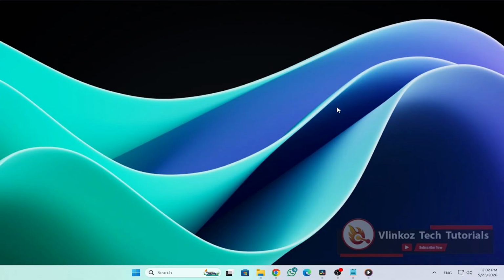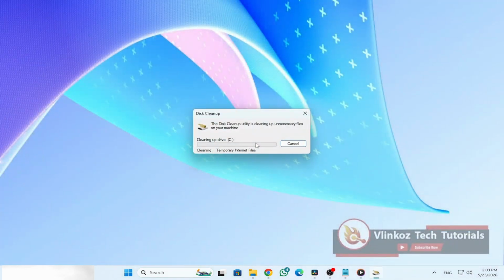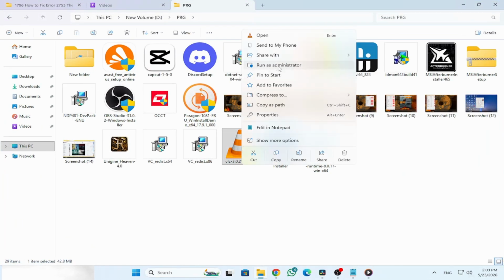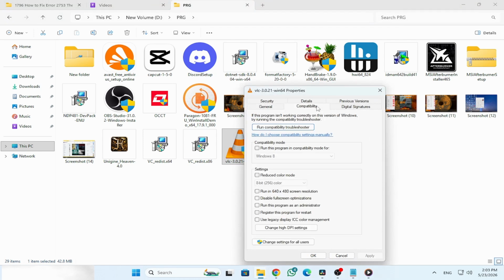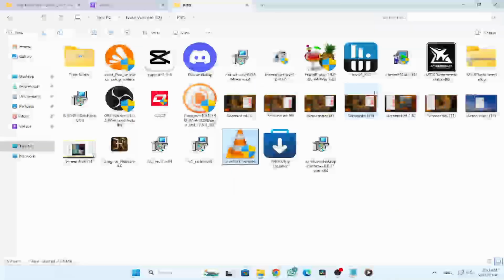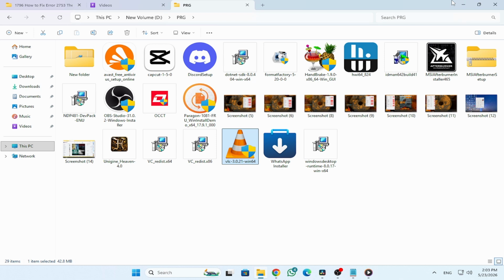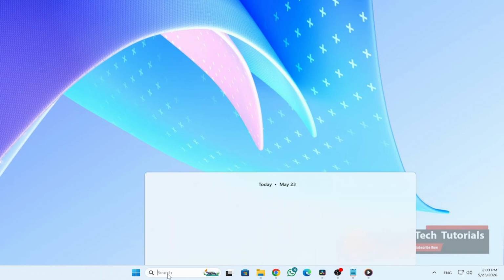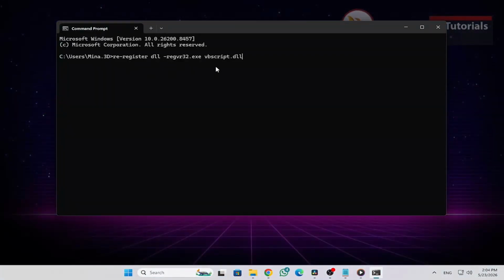How To Fix Error 2753 The File Is Not Marked For Installation in Windows 11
Fix error 2753 the file is not marked for installation with these simple solutions. This common installation error can prevent software from running.

⌘ regsvr32 vbscript.dll